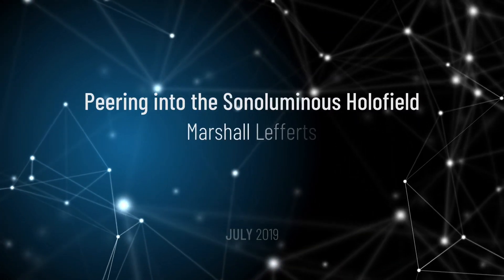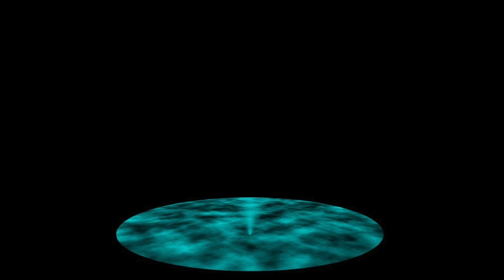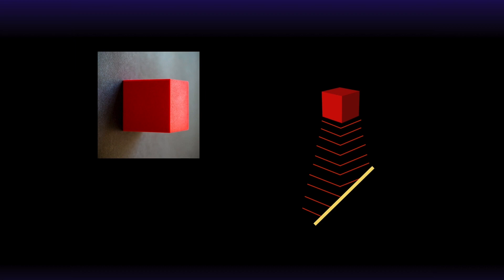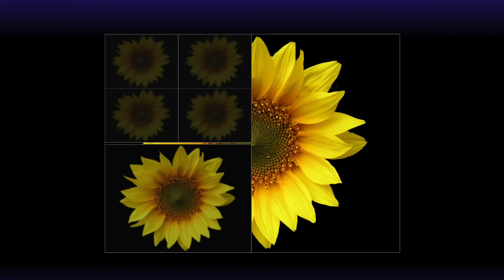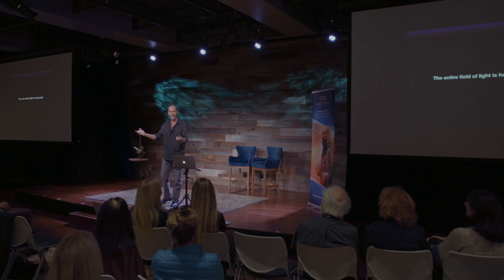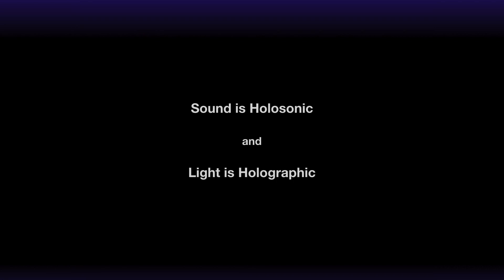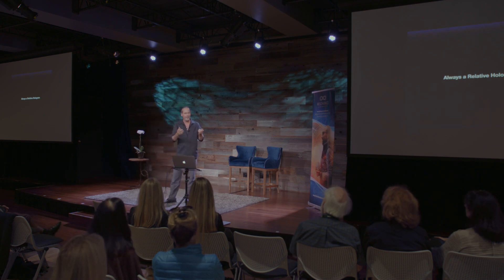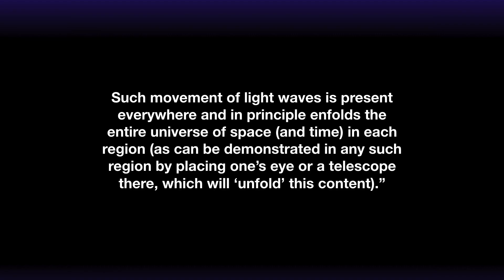Peering Into The SonoLuminous Holofield - Marshall Lefferts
Resonance Talks

A Resonance Science Foundation Media Series

For the next 6 weeks we will be releasing a series of talks from Resonance Academy Faculty & Resonance Science Foundation Research Staff. Originally filmed during the Resonance Retreat in 2019, seen only by a select audience, we're thrilled to be releasing the following presentations:

• Peering Into the SonoLuminous Holofield
Marshall Lefferts

• Fractal Anatomy and a World of Health
Meredith Sands Keator
Saturday, March 13th

• The Entanglement Nexus of the Unified Spacememory Network
William Brown
Saturday, March 20th

• The Electron & The Holographic Mass Solution
Dr. Amira Val Baker
Saturday, March 27th

• ONE Is The Only Constant
Robert Edward Grant
Saturday, April 3rd

• Catastrophe Creating Harmony
Nassim Haramein
Saturday, April 10th

Enroll in the free Unified Science Course in the Resonance Academy with Nassim Haramein and participants from more than 80 countries at ResonanceScience.org (also available in French & Spanish)

Thank you to everyone who is supporting our mission of unifying science by being a Contributing Member of Resonance Science Foundation (just 5/month) :

RSF Contributing Members gain access to:

• The first session of every online course in the Resonance Academy
• Ask questions live on monthly "Live with Nassim" calls
• Ask questions live on monthly Academy Faculty Q&A calls
• Monthly Breakout Groups where you get to
connect with other members
• An extensive video archive of "Live with Nassim" & Faculty Q&As
• Access to a member-only Community Forum
• Access to a member-only Facebook group
• “The Connected Universe” feature length documentary film
(More member content added monthly)